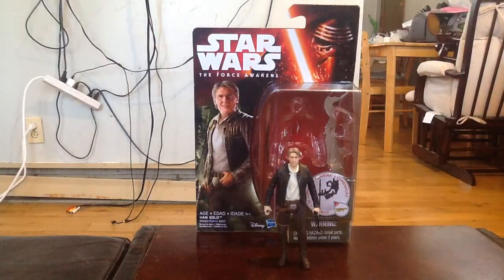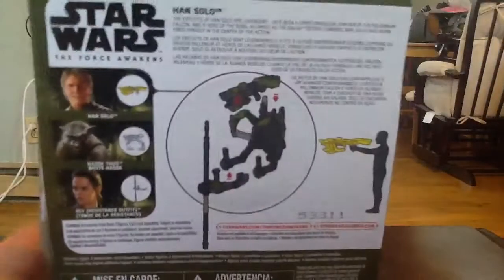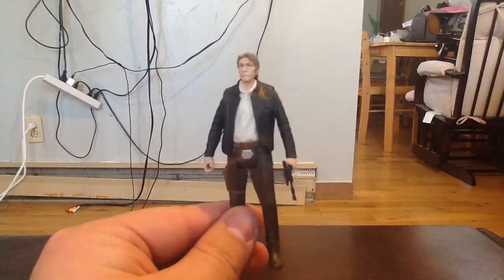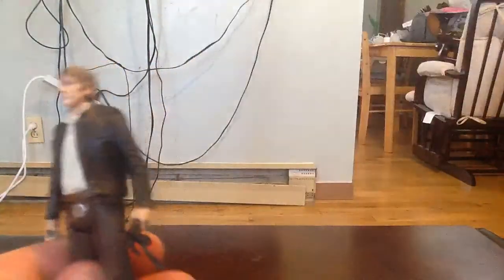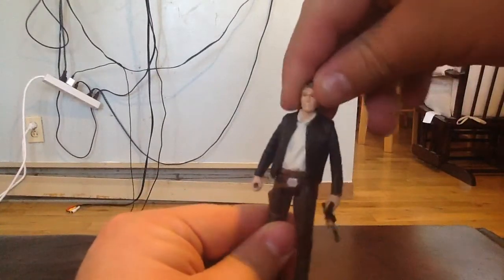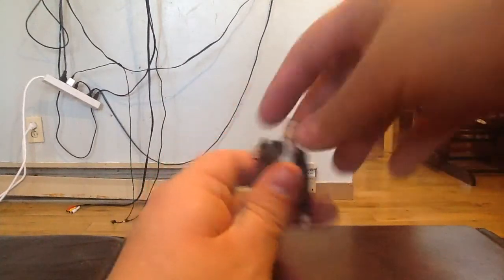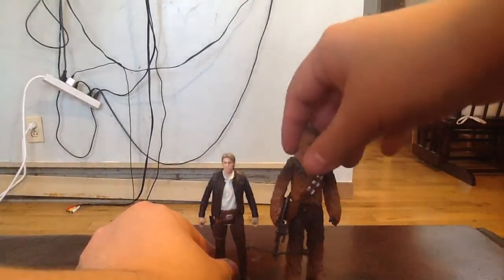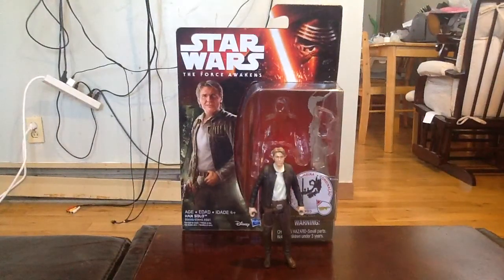Han Solo 3.75" Figure Review | Star Wars: The Force Awakens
Today I have a closer look at the spectacular new Han Solo 3.75" figure!

PSN - HawDev